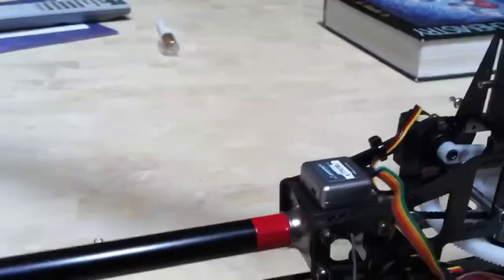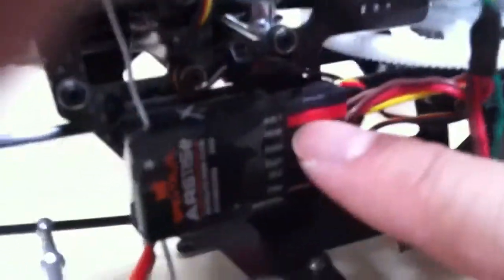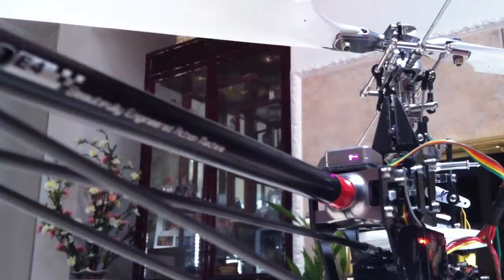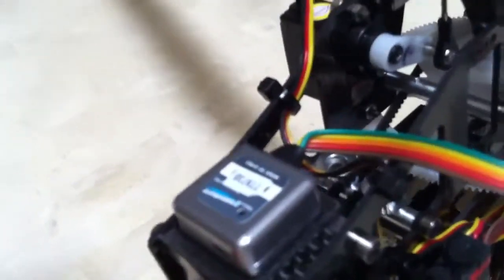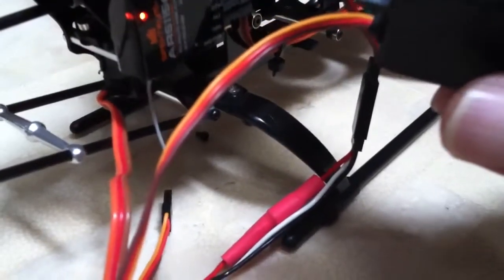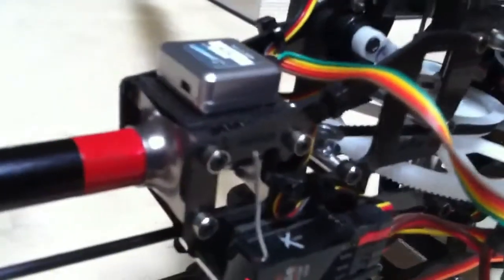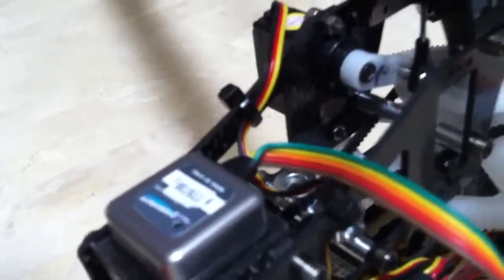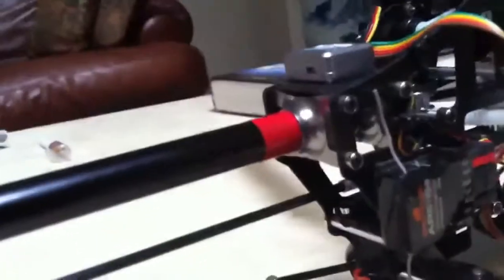HB790 gyro setup guide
Tutorial for the hb790 gyro setup